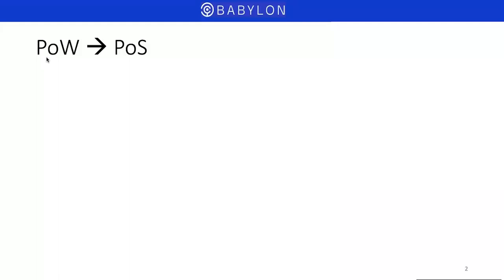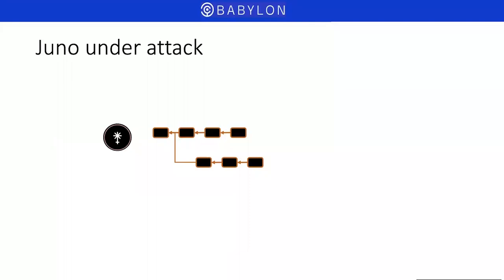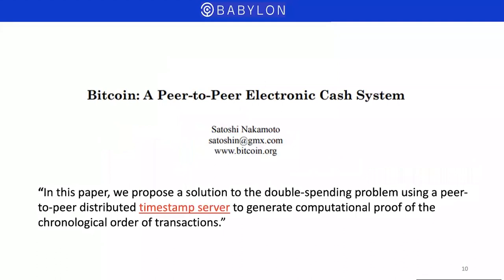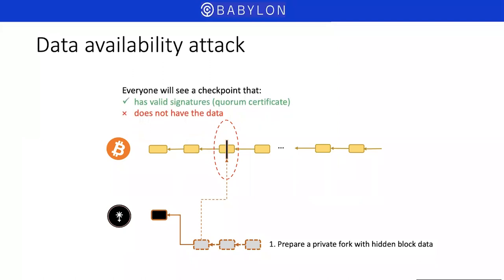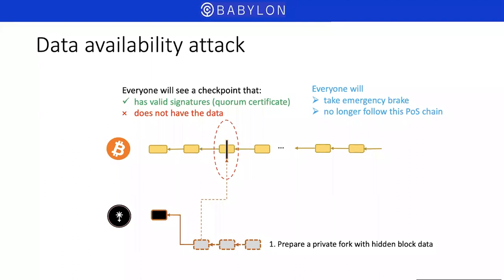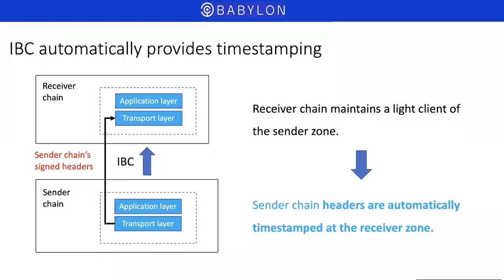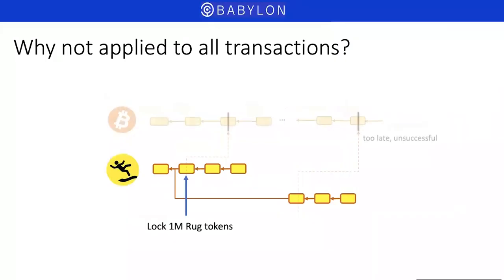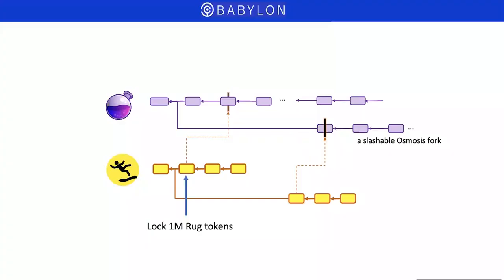Interchain Timestamping for Interchain Security with David Tse | a16z crypto research talks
An overview of the optimal security a Proof-of-Stake chain can obtain from an existing blockchain using only succinct commitments. David Tse (Stanford) provides a complete solution based on the concept of interchain timestamping, and applies it on two settings: First, when the security producer is Bitcoin, in which case its security is used to protect the Proof-of-Stake consumer chain from long-range attacks and transaction censorship; and second, when the security producer is another Proof-of-Stake chain, in which case its security is used to enhance the slashable economic security of the consumer chain. He also discusses Babylon, a project that builds technologies based on these ideas to secure the Cosmos interchain ecosystem and beyond.

David Tse is the Thomas Kailath and Guanghan Xu Professor in the School of Engineering at Stanford University. He is a member of the U.S. National Academy of Engineering. He received the 2017 Claude E. Shannon Award, given annually to the top information theorist in the field, and the 2019 IEEE Richard W. Hamming Medal, given annually for outstanding achievements in the information sciences. At Stanford, he leads a research lab focusing on blockchain consensus protocols. Recent projects include a collaboration with Ethereum Foundation to improve the security of the PoS Ethereum beacon chain consensus protocol. Currently he is on leave working on Babylon.